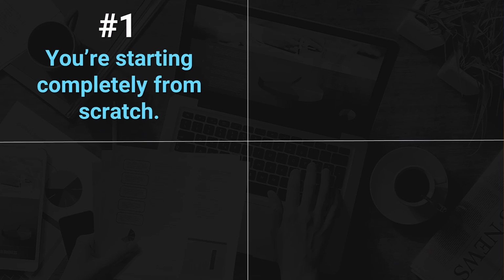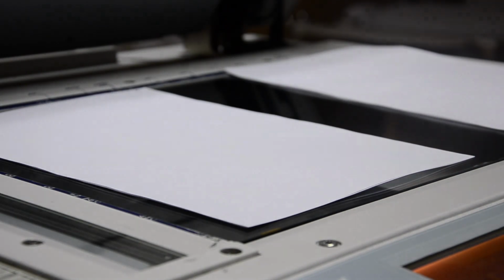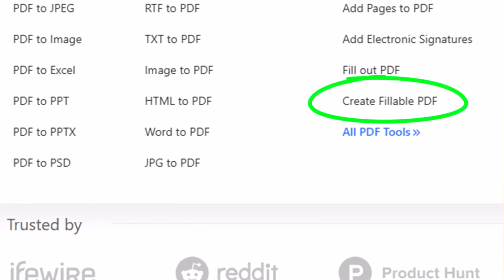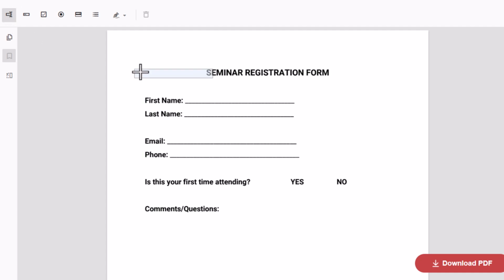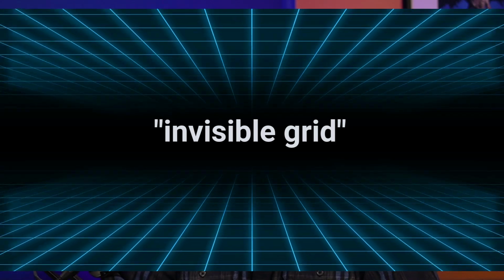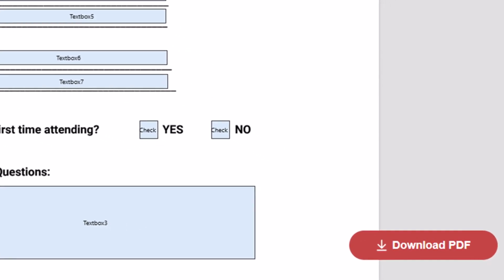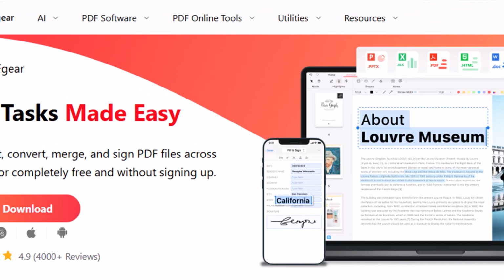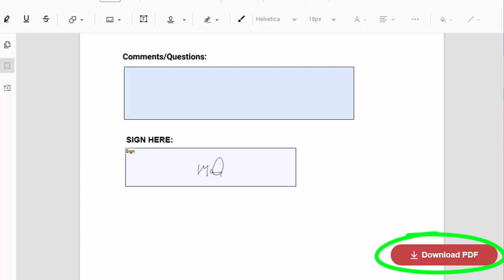The Easiest Way to Make a Fillable PDF (for Free!)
How to make a fillable PDF for free—no downloads, no account sign-ups, and no Adobe software required! If you’ve ever needed to create a digital form that clients, customers, or patients can easily fill out on their computer or phone, this step-by-step tutorial is for you.

🔹 What You’ll Learn in This Video:
- How to convert your form into a fillable PDF quickly and easily using a completely free, online tool—no complicated software needed.
- The one critical step most tutorials miss!

By the end of this tutorial, you’ll have a fully functional fillable PDF that you can start using immediately!

🎯 Feeling invisible online?
Watch my FREE 7-minute video:
Why No One’s Calling — And What To Do About It